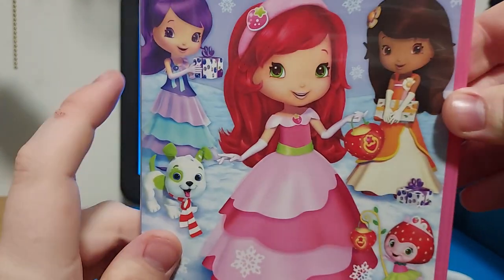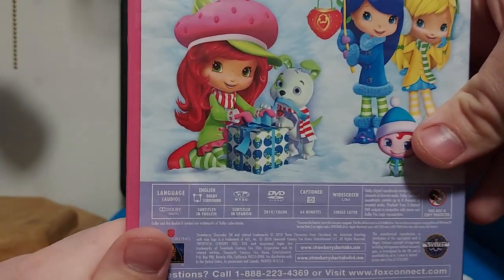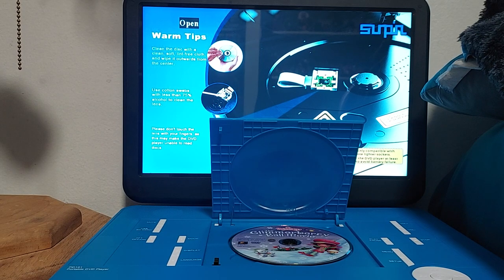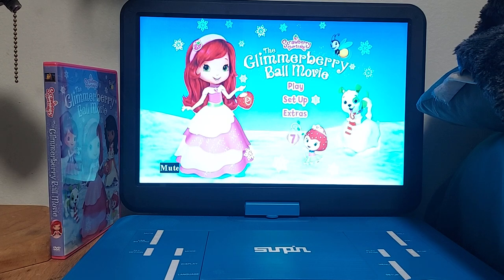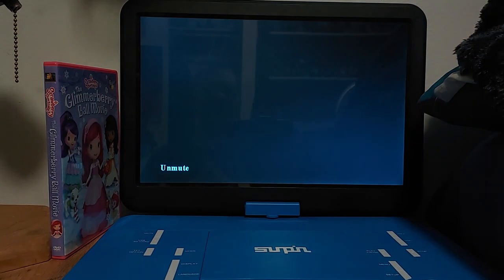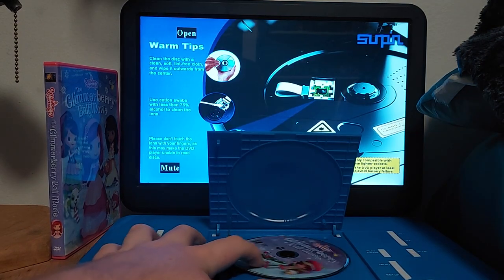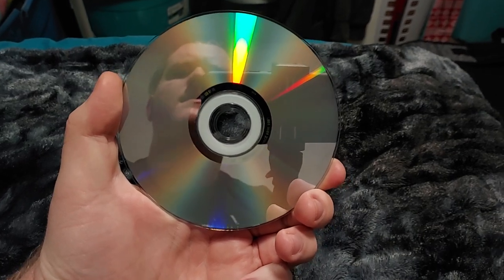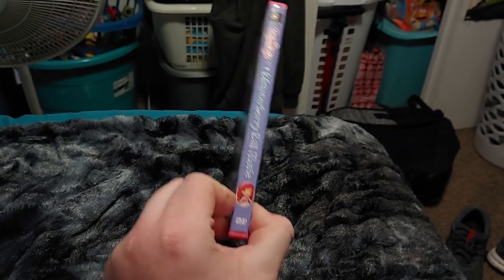Menu Walkthrough Of Strawberry Shortcake: The Glimmerberry Ball Movie DVD From 2010🍓❄️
Coming Soon: Jamin With Cherry Jam, Berry Best Friends, & Snowberry Days.